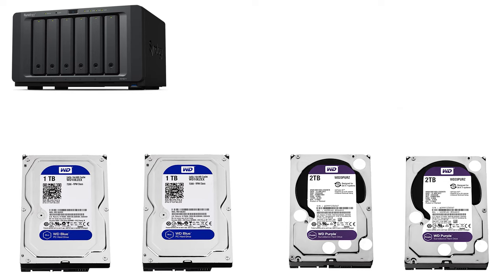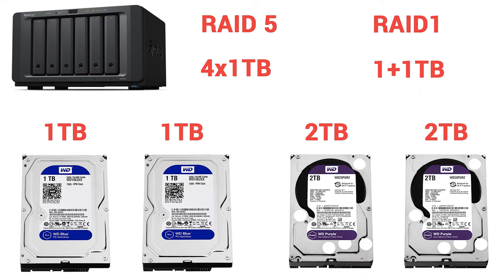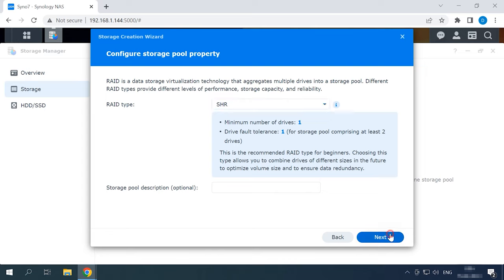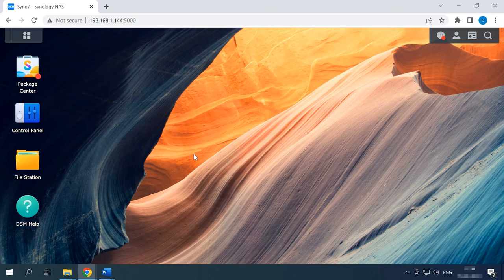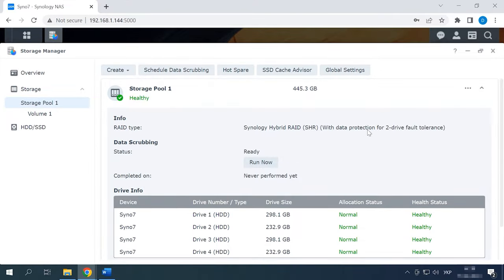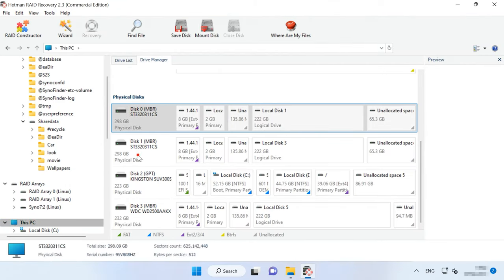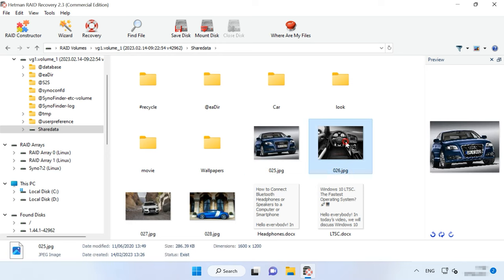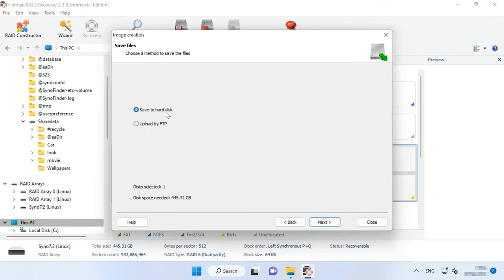How to Recover Data from Synology Hybrid RAID on DS1621+ NAS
⭐⭐⭐⭐⭐  Watch this this video to find out how to recover data from Synology Hybrid RAID of the second level based on DS1621+ NAS storage device. You’ll learn how to migrate from Synology Hybrid RAID to Hybrid RAID-2 and what to do if the migration encounters an error and the RAID system crashes or becomes inaccessible.

❗️❗️❗️ HELP THE UKRAINIAN ARMY ❗️❗️❗️ Make a contribution to charity fund "COME BACK ALIVE"

📚 Content:
00:00 – Intro
02:36 - How to create a Synology Hybrid RAID
03:56 - How to migrate from SHR to SHR2
05:04 - How to recover data from Synology Hybrid RAID-2
08:36 - Conclusion